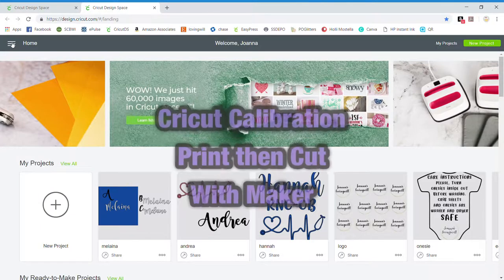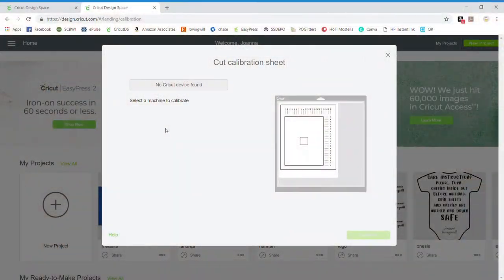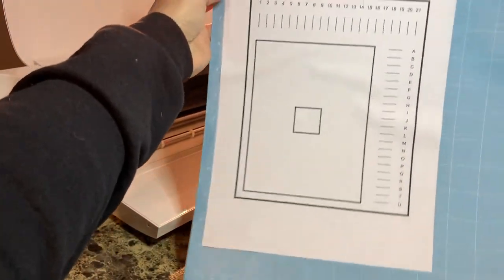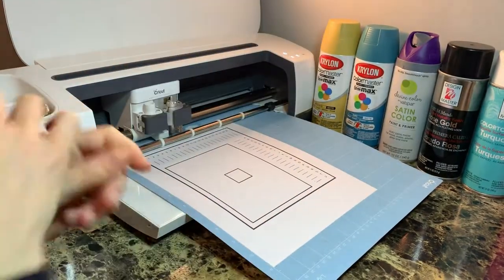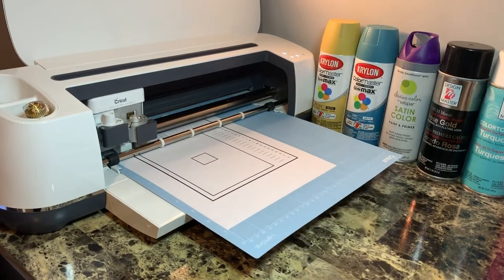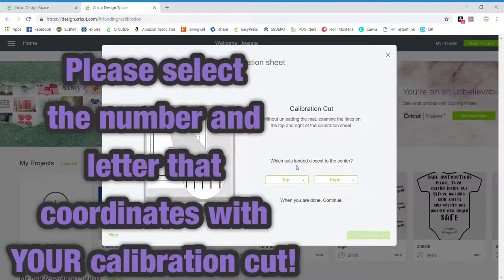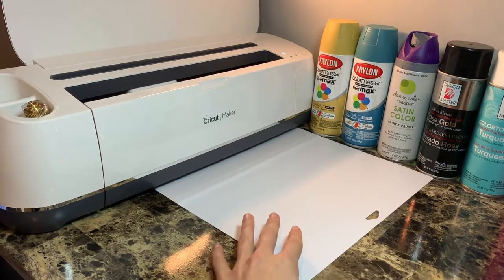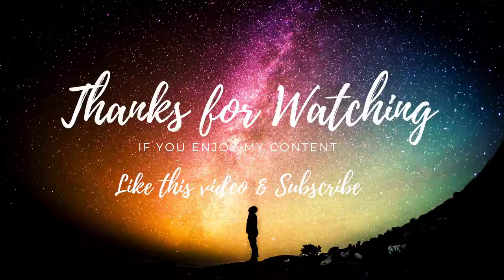How to Calibrate your Cricut Machine (Maker edition) For Perfect Print Then Cut Projects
If you stuck it through until the end I hope you learned something. I was thankful to come across this calibration setting when popping around in my cricut settings. I had no idea this was a real thing as my machine desperately needed it after  my initial print then cut came out with white lines and some of the project cut off on one side. Sorry it’s long but you’ll want to know how to do this if you plan to print then cut. Stick around to the end of this video for a BONUS TIP! As always I apologize for the different audios. I record my content as I can. I am a part time nurse, etsy shop owner, and toddler mom! I stay very busy and focused. It may sound a little funny but I promise you everything I shared with you here was from my heart. I am so happy to share the knowledge I have gained from this journey. Until next time. Xoxo -Joanna

TIMESTAMPS
A Message from ME, This Calibration is IMPORTANT: 00:00
Open Cricut Design Space: 00:24
Select Menu Bar: 0:27
Select Calibration: 00:36
Select Print Then Cut: 00:47
Printer Paper Settings/Printing: 1:13
Calibration Sheet: 1:44
Turn On Cricut: 2:18
Loading Sheet on Mat: 2:46
Lightweight Mat: 3:35
Using Brayer Tool: 4:07
Loading Mat into Cricut: 4:30
Initial Cut: 5:05
Initial Calibration Question Test Cut: 5:38
Answer Test Cut Question & Continued Fine Tune Calibration: 6:33
Second Calibration Question: 8:13
Final Cut: 8:36
Final Question “Are you happy with your cut?”: 8:42
BONUS TIP: Removing Material from Cricut Mat: 9:27

SUPPLIES
(My printer has also worked great for waterslide decals. It is an inkjet printer so I use inkjet waterslide paper.)
-Cricut Maker (my machine)
-Plain Computer Paper
-Cricut Light Grip Mat
-Cricut Brayer tool (MUST HAVE)

ETSY
My lovingwill

Shawn’s Knaughty Timbers

EDITING
This video was made with Perfect Video for iPhone. The phone clamp I use to film can be found
I use Canva for iPhone and on my laptop.

HP INSTANT INK PROGRAM
I pay 2.99 for 50 pages a month and get free ink! This plan works for our printing needs. They also offer other plans.